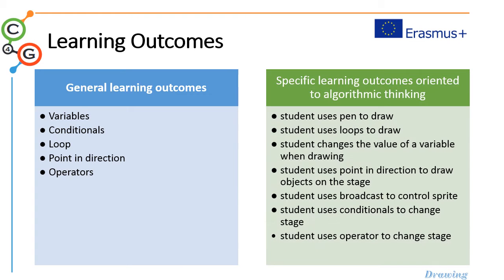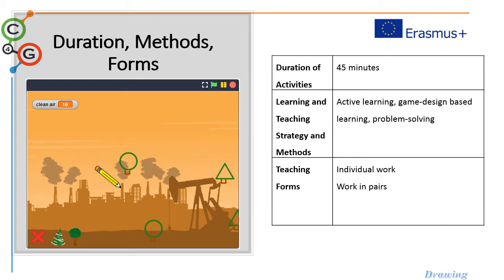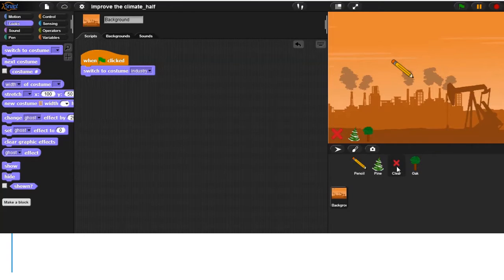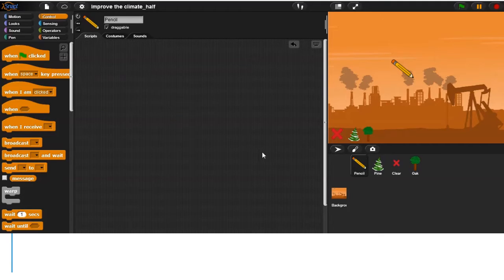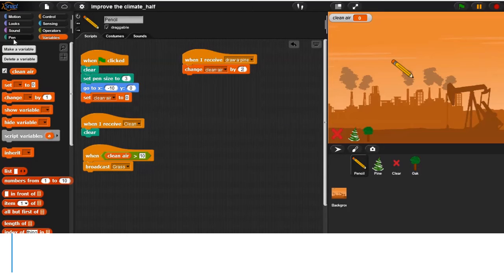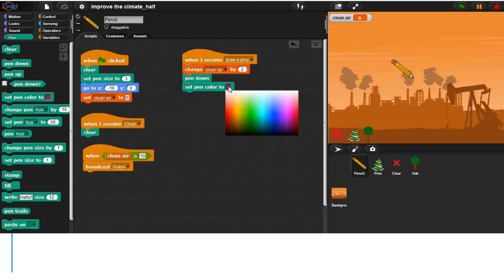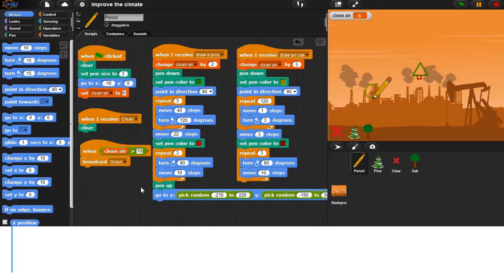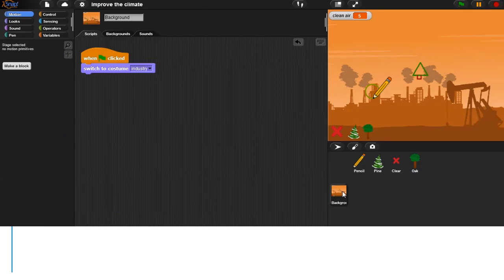Learning Scenario 14 - Drawing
Students will learn to draw in Snap!, to change the colour and the pen thickness, and how to use variables and conditionals that cause a new event.